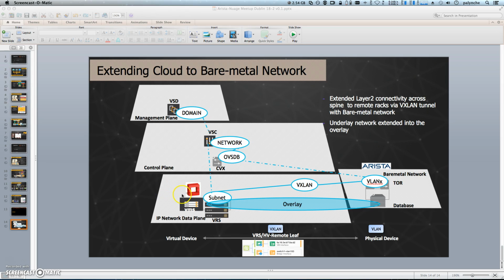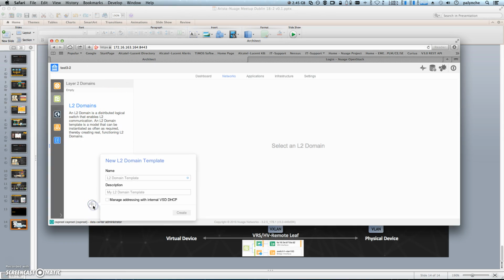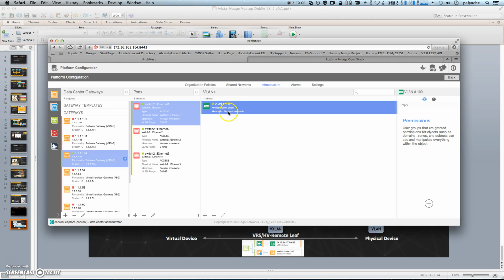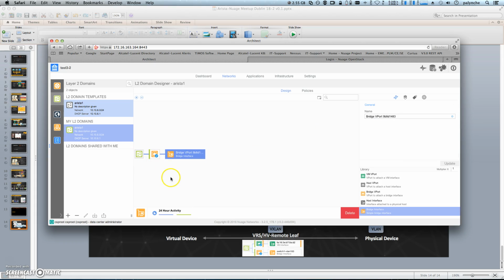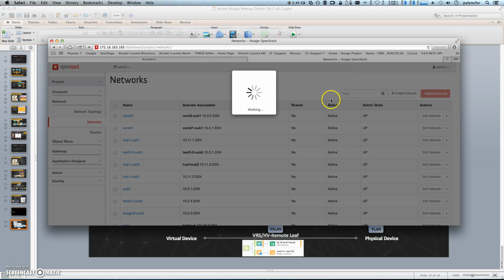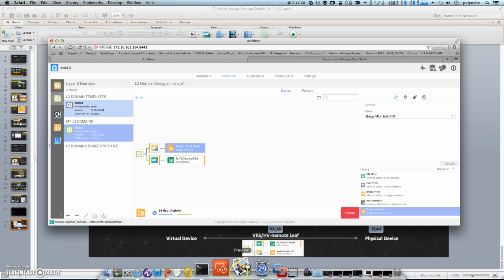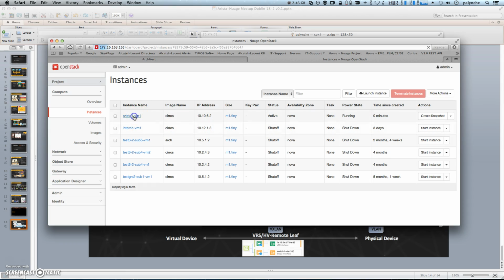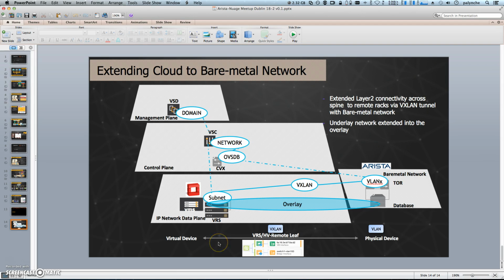Nuage Arista Integration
Nuage Arista Hardware VTEP. Demoing the integration of Arista switch into Nuage VSP and automatic way of building VXLAN tunnels from virtual network to you bare-metal infrastructure